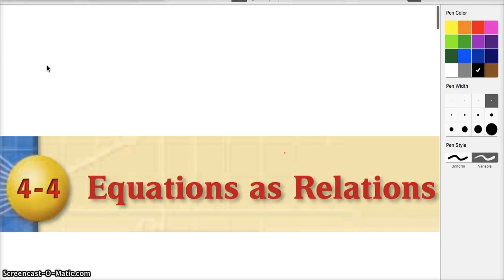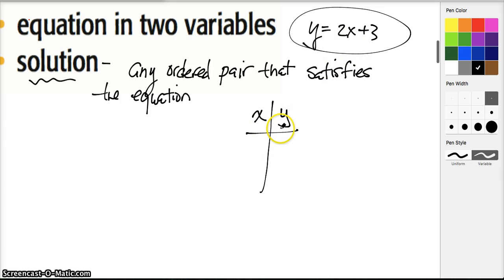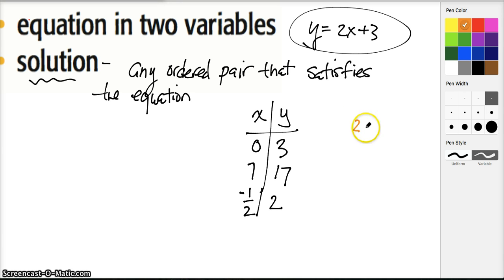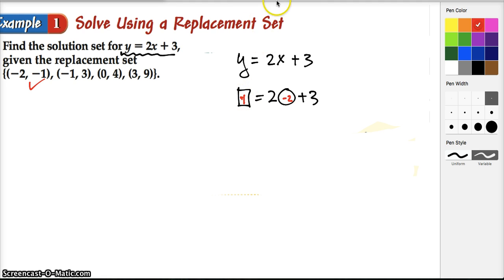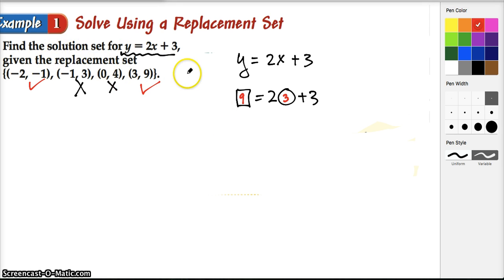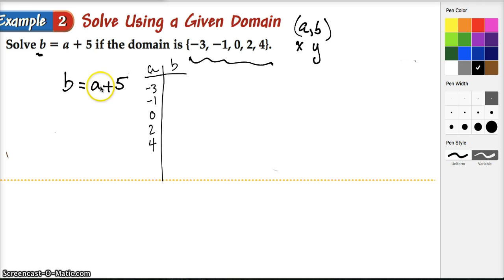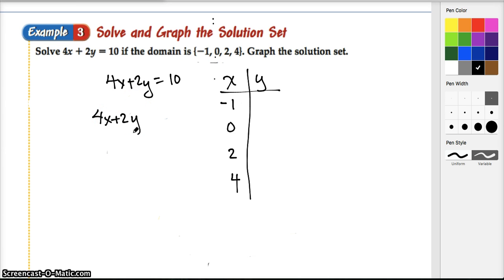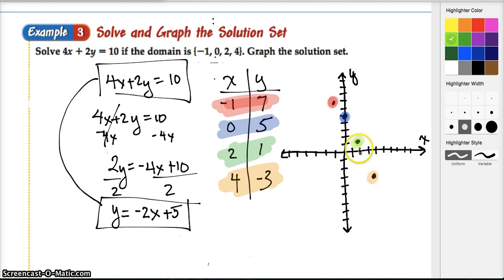A1 Section 4-4.mp4